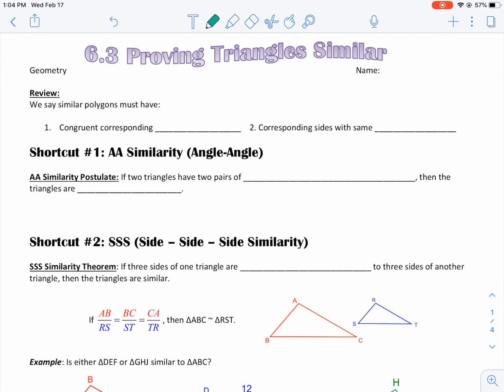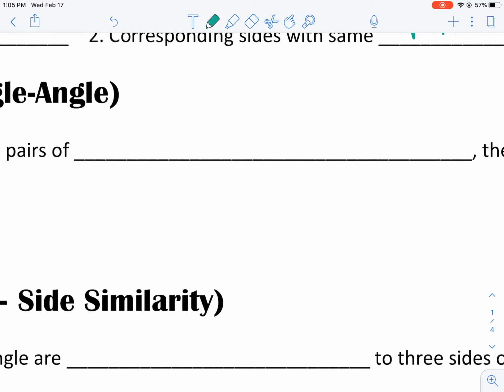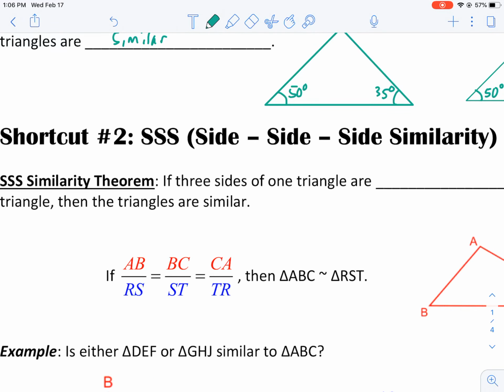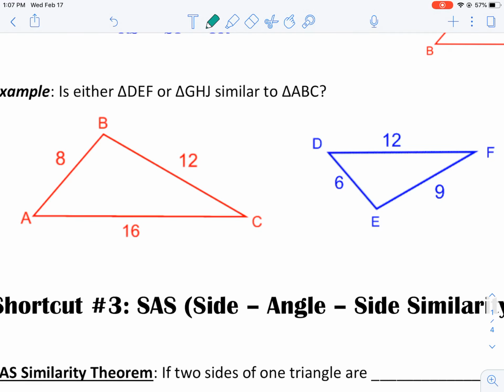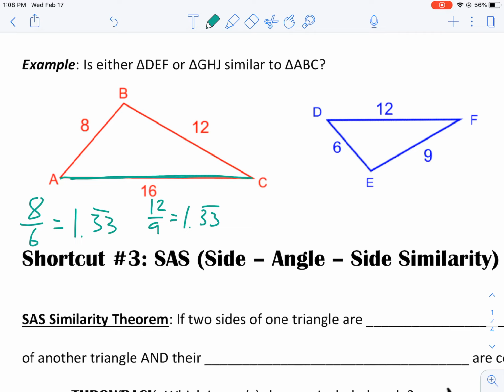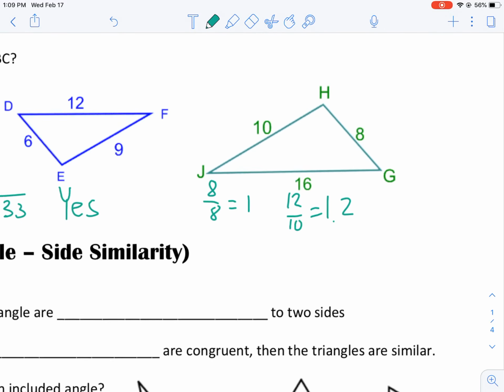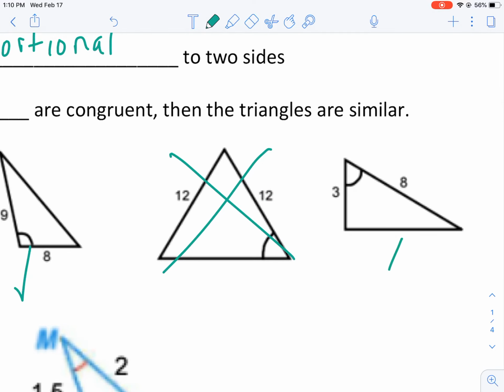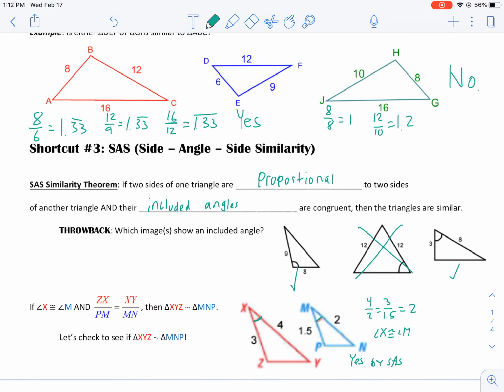(Geometry) Similarity Theorems